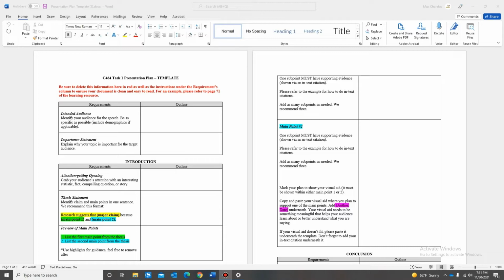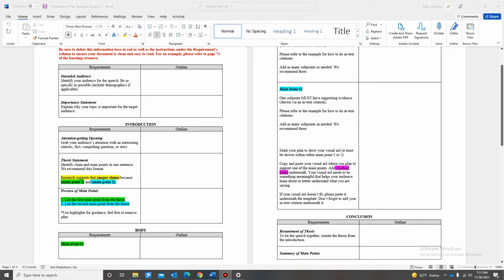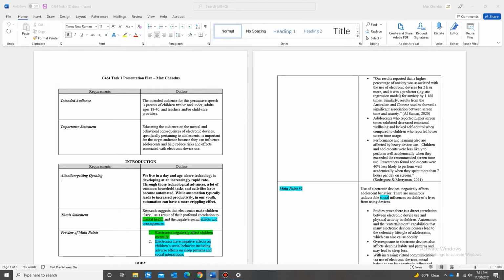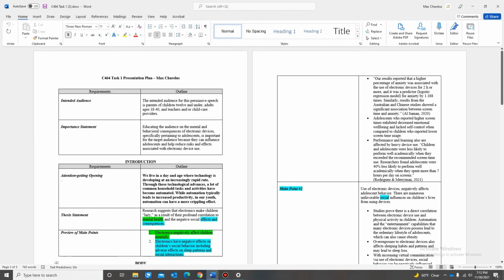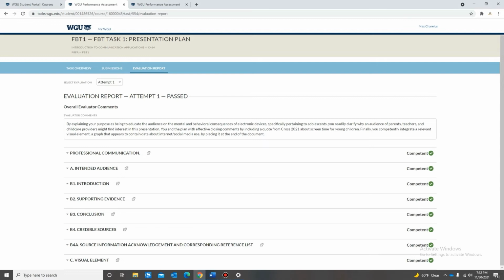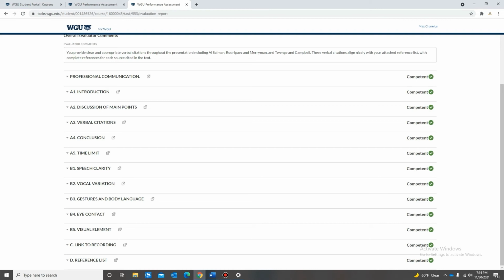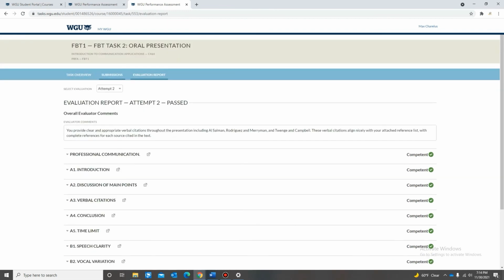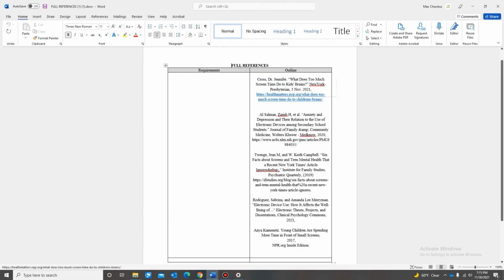WGU Introduction to Communication – C464 Part 2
Performance Assessment: Introduction to Communication C464
Task 1: Presentation Plan
Task 2: Oral Presentation